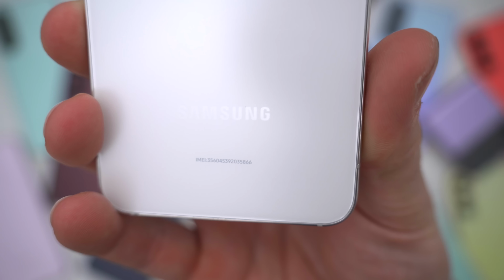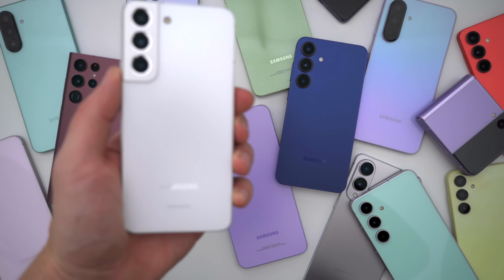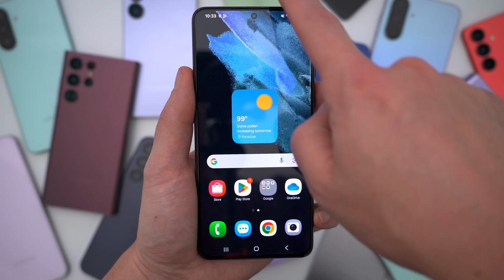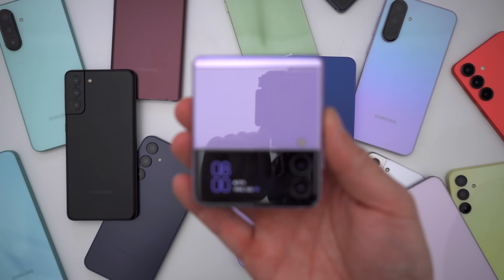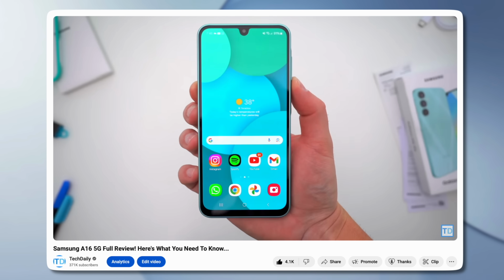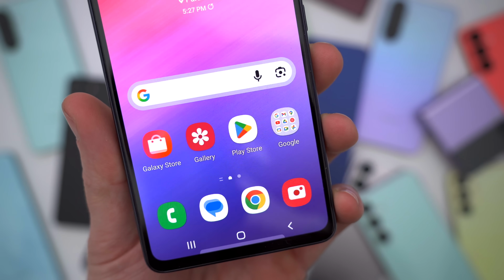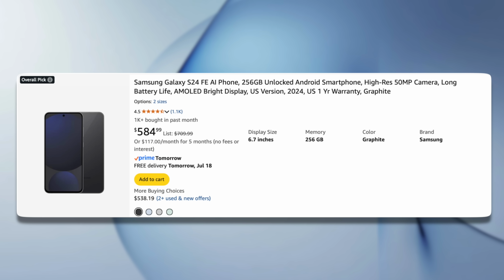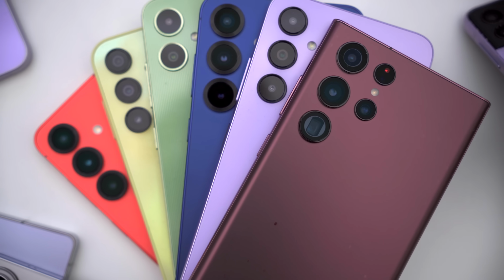The Best Samsung Phones To Buy Right Now! (Summer 2025)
↘️ Product Links!

Samsung S21
Samsung S22 Ultra
Samsung A16 5G
Samsung Flip 3
Samsung A53
Samsung A56

00:00 Best Samsung Phones To Buy
01:02 Get These Earbuds!
02:43 Oldest (but still good)
04:33 My Top Pick
06:24 A Used Foldable?
08:00 Cheapest for 2025
09:55 Honorable Mentions
12:00 Don't Get An FE!
13:14 2025 S Series
14:38 Conclusions